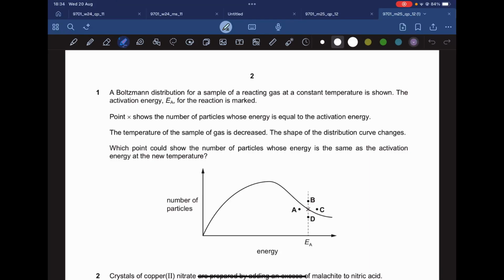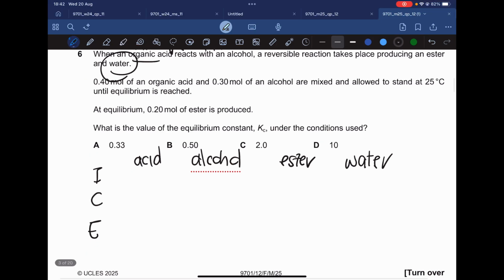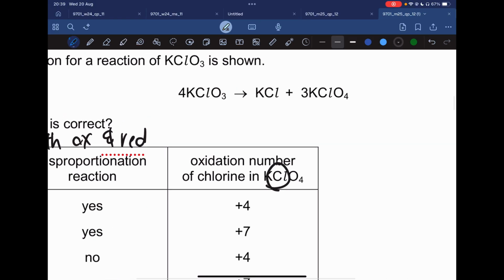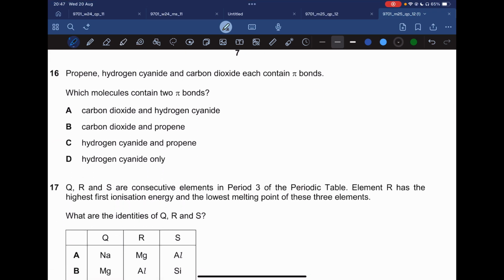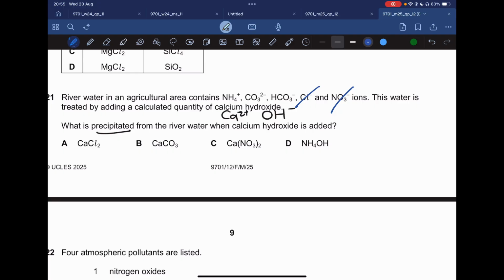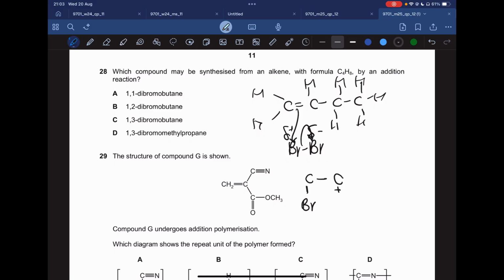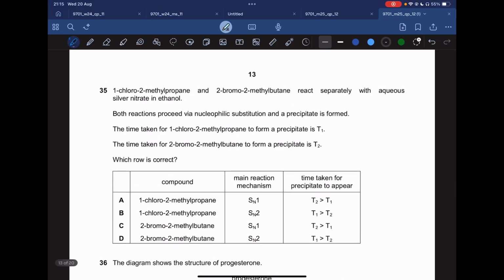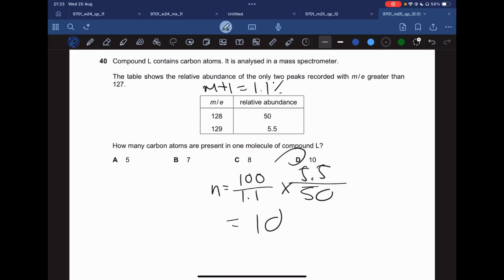9701 A level Chemistry March 2025 Multiple Choice